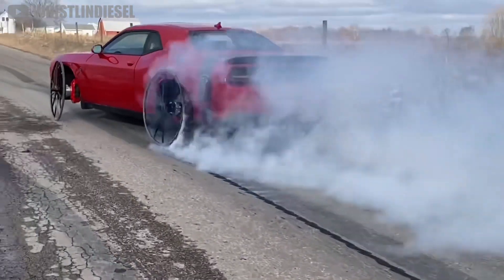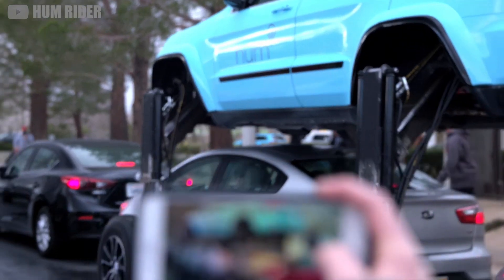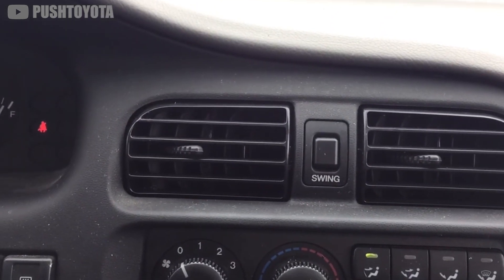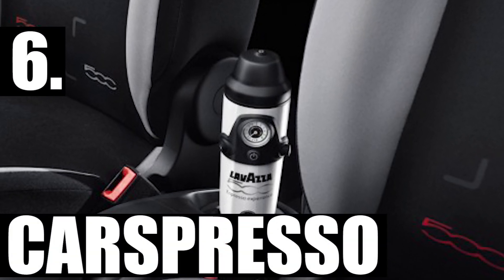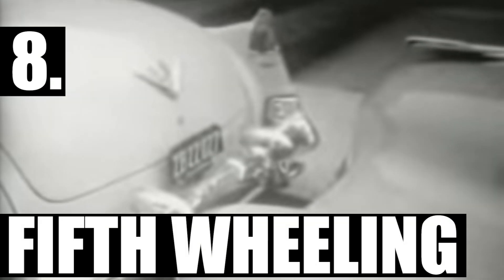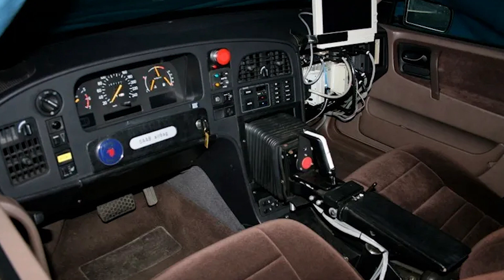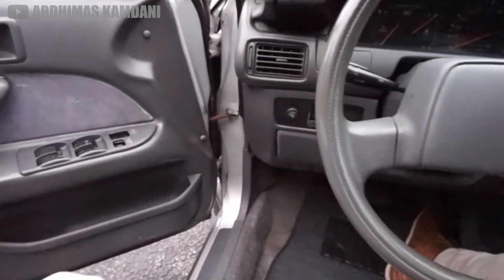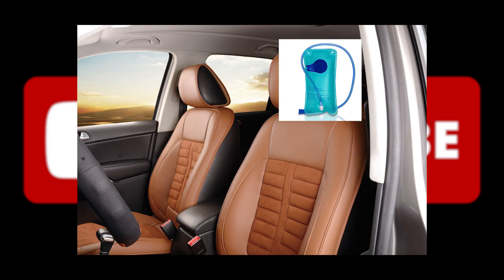Unbelievable Car Inventions: 12 STRANGE & UNUSUAL Features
Sometimes, new car features can take off- like Cadillac's heated seats in 1966, or the Tesla Emissions Testing Mode. Heck, even Liddiard Omnidirectional Wheels could change the course of automotive history. Other automobile inventions...didn't fare so well. From pop-up headlights to built-in Fiat espresso machines, here are a dozen FAILED car features that could be DANGEROUS to drivers- and some car inventions that are on ANOTHER LEVEL of impressive!